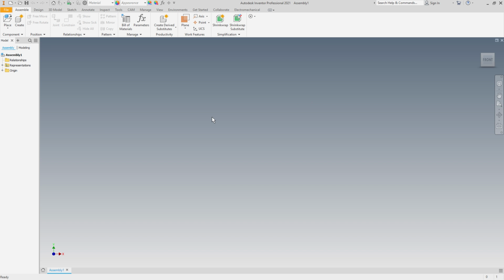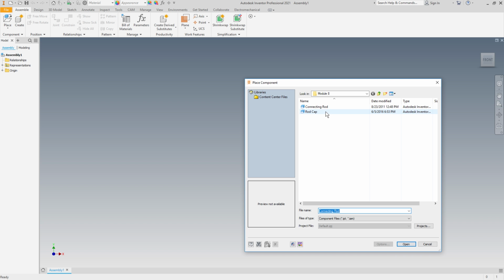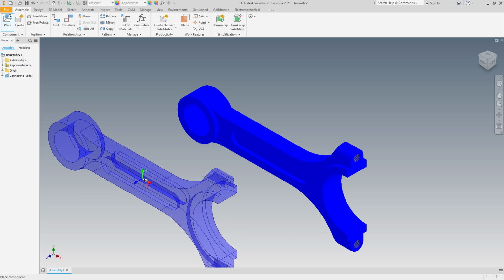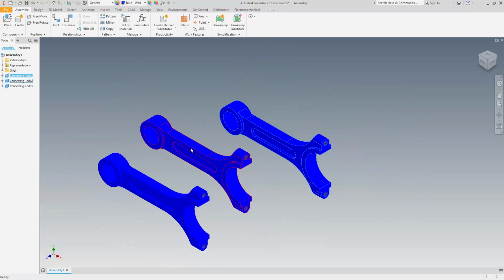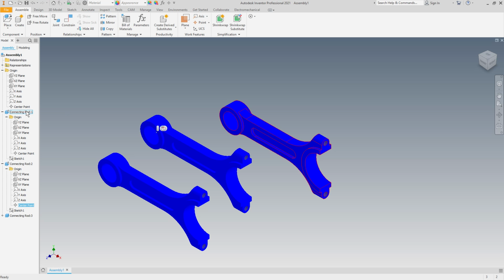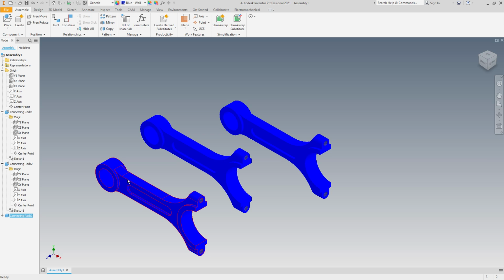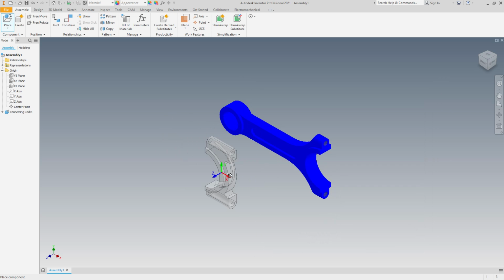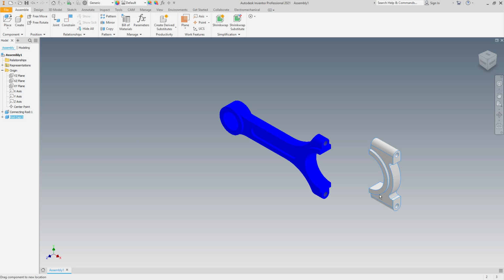Inventor - Chapter 5 - Video 1 - Introduction to Assembly modeling